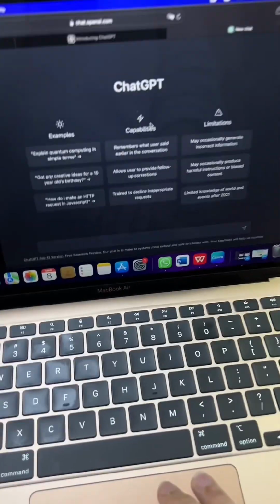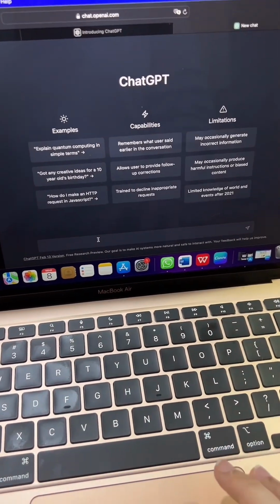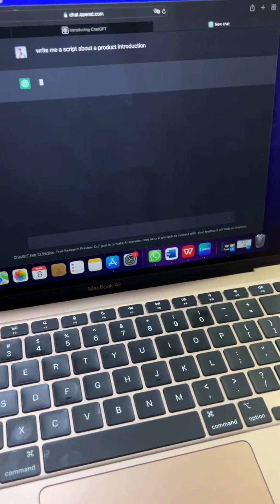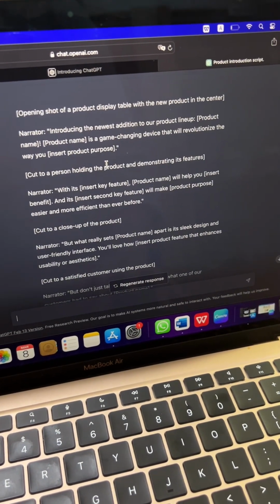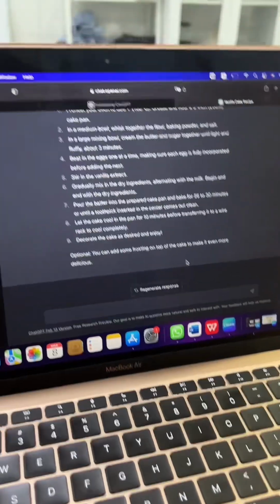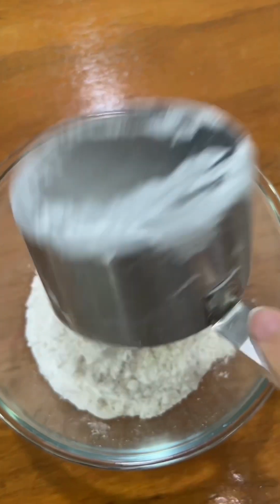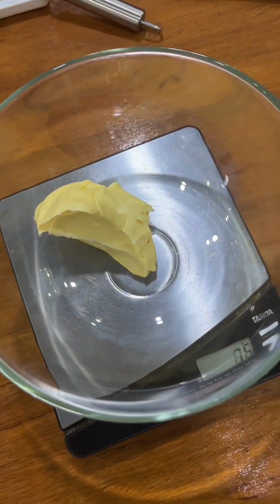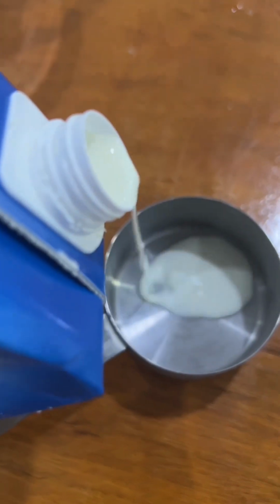Bake with ChatGPT | Powerful AI in 2023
The recipes in ChatGPT works !!

Recipe From ChatGPT:
All Purpose Flour    2Cups
Unsalted Butter   1/2Cups
Granulated Sugar  1Cup
Large Eggs   2nos
Vanilla Extract   2tsp
Milk   1Cup

Convenient Hand Mixer :